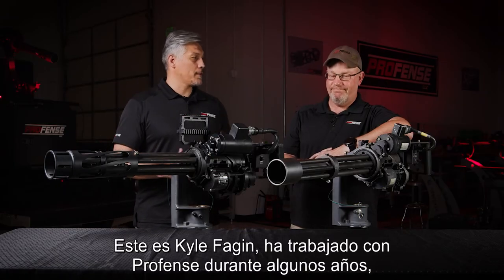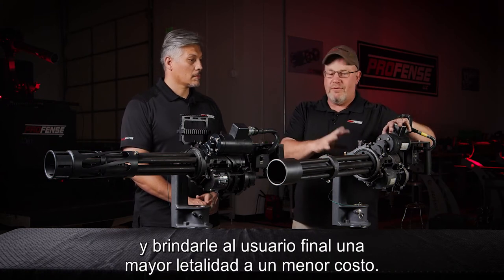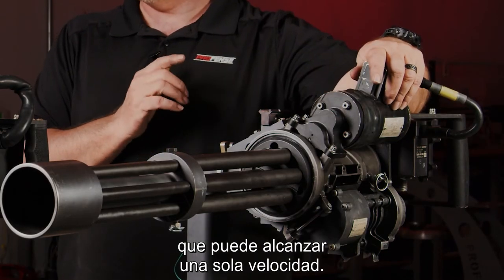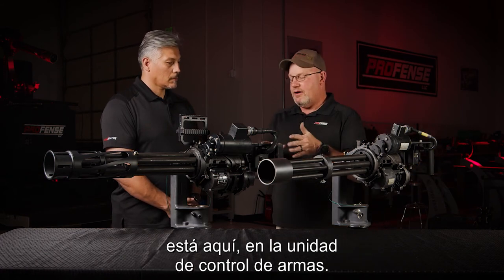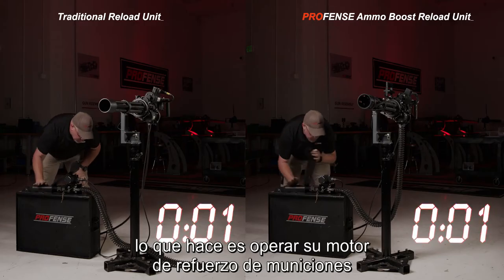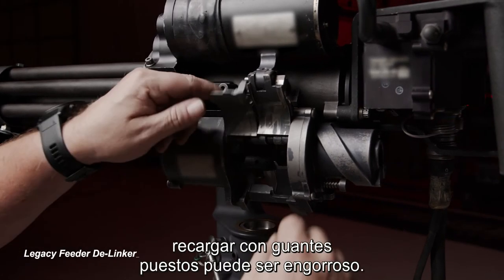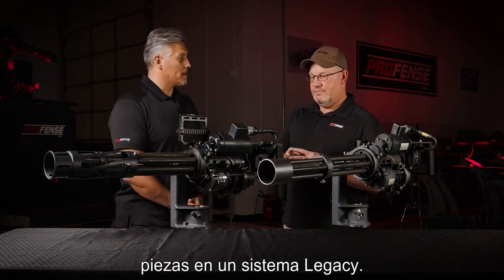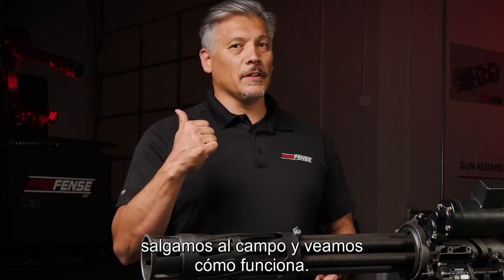Minigun PROFENSE - MUK Spanish